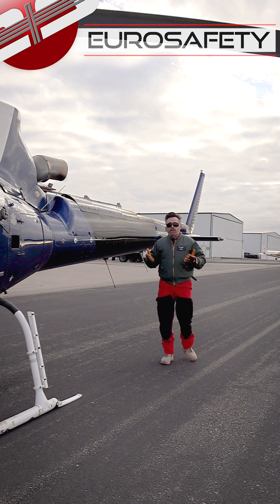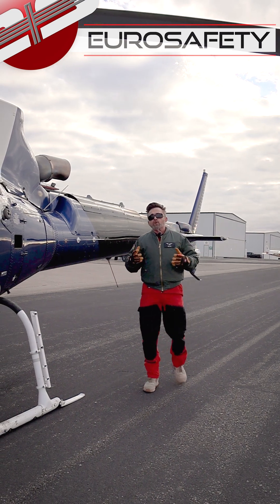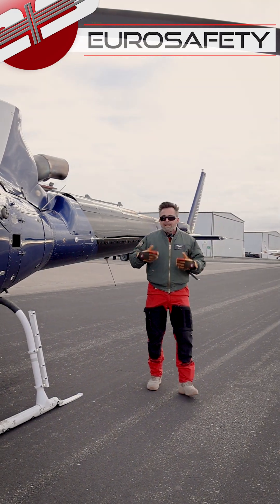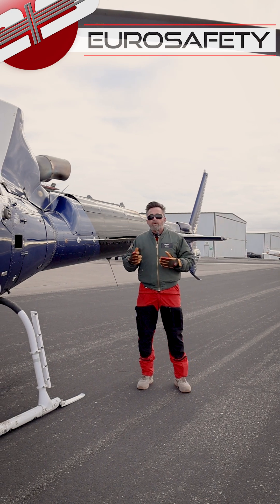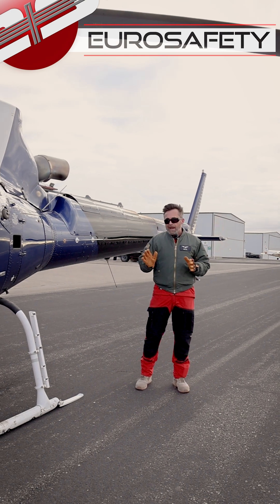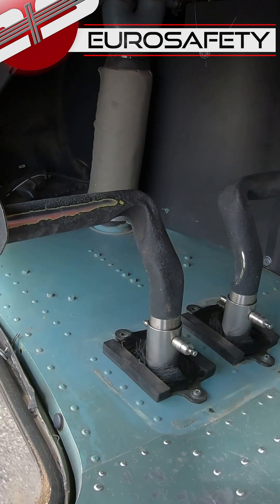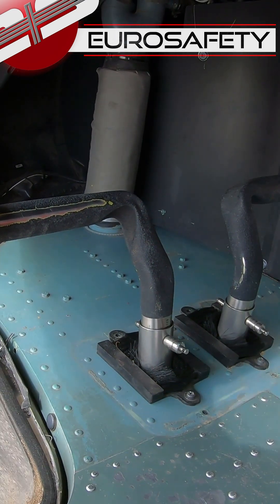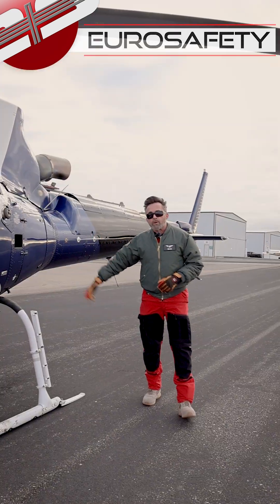#261 - FastFin by BLR on the AS350: making aerial work a breeze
BLR has developed and certified its FastFin® Tail Rotor Enhancement and Stability System for installation on Airbus H125 helicopters. The System is available for all models of AS350, and certified performance is available for the B1, B2, B3 and H125/B3e. The FastFin System is compatible for Transport Canada STC SH96-31 battery modifications.

FastFin uses advanced airflow management to increase the effectiveness of the H125 anti-torque system for significant increases to hover load and stability. The FastFin is comprised of an Advanced Tailboom Aerodynamic Cowling (ATAC), a Tailboom Strake and Vortex Generators.

FastFin System benefits include but are not limited to:

Reduction in Pilot Workload
Up to 10% Increase in Available Right Pedal
Greater Control in Precision Hover-Hold
Up to 120lbs Useful Load Increase in OGE Hover
Reduces Potential of Over-Torque

Continuing Education